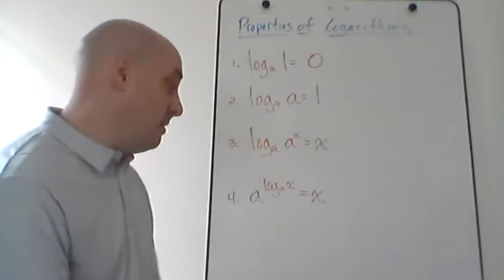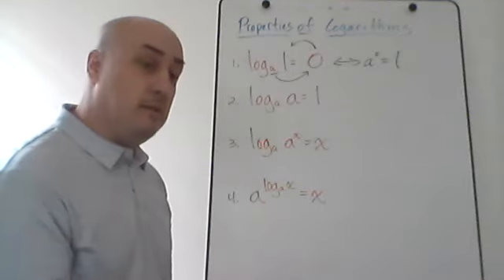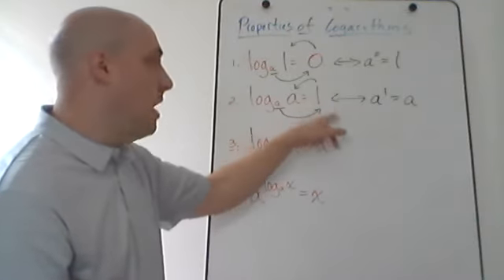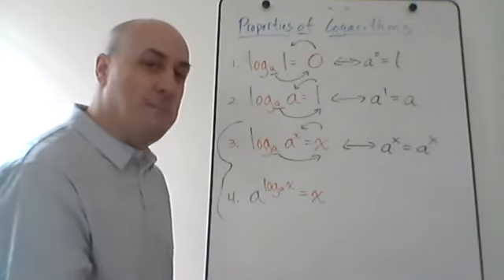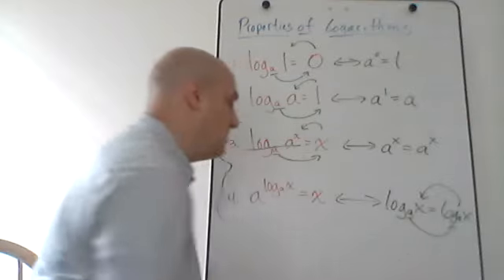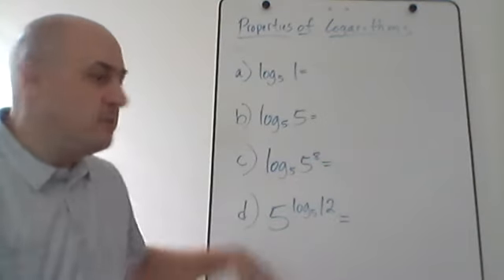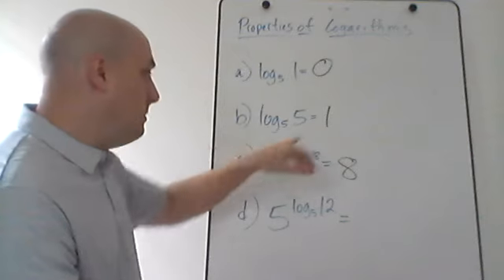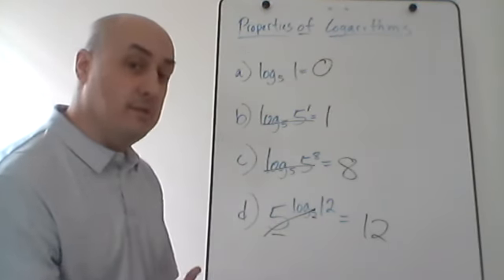Algebra Help - Properties of Logarithms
A description of the properties of logarithms, with an explanation of why they're true in terms of exponential expressions. Includes an example of how to apply the properties of logs. Math / algebra / precalculus help.